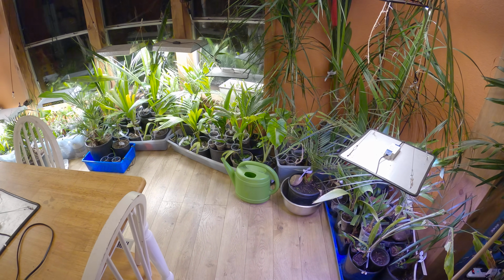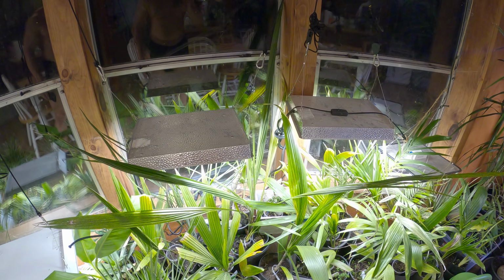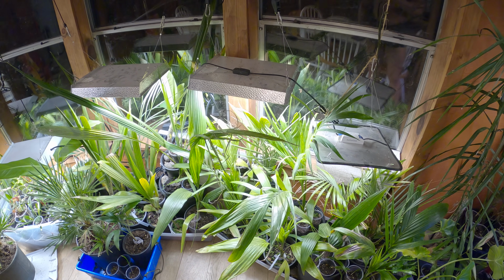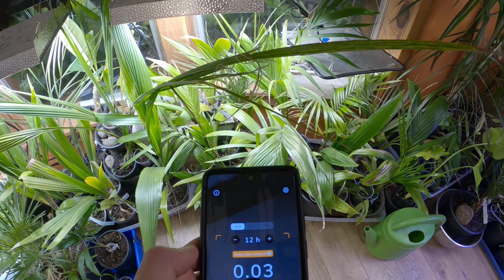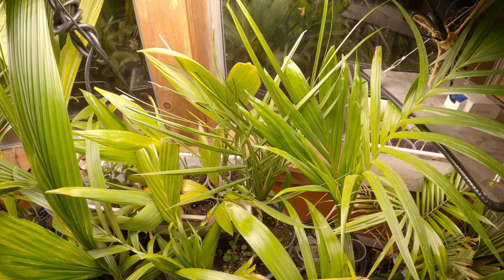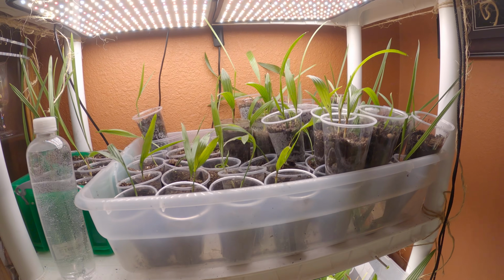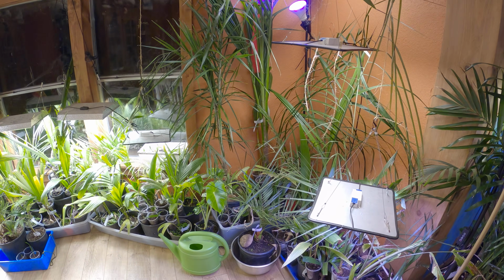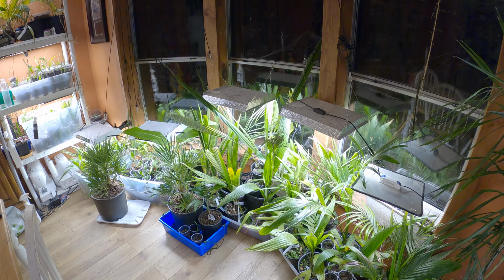Grow Lights for Palms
Amazon Grow Lights.  Mars Hydro.  WZDRAGON Serwing